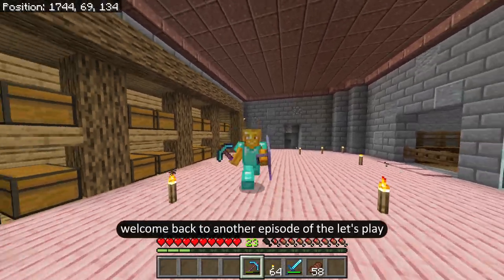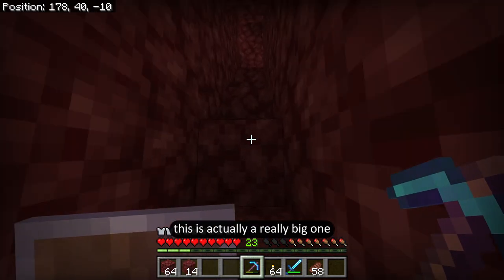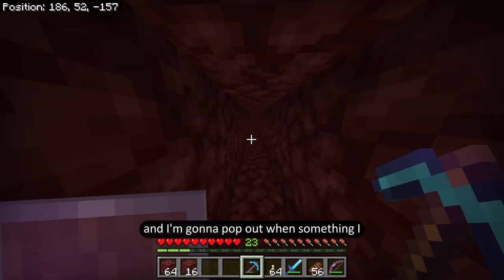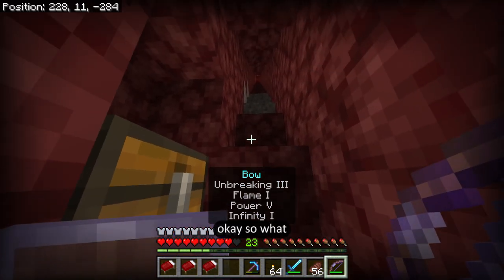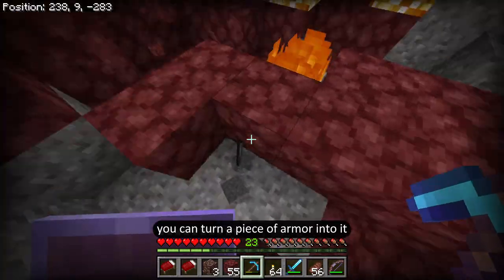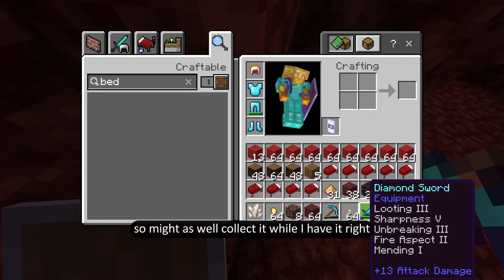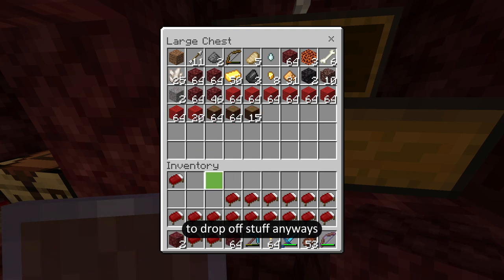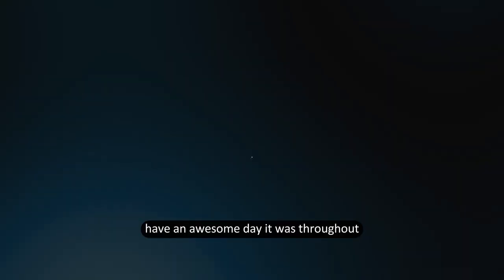FINDING ANCIENT DEBRIS!! The Toaster's Minecraft Let's Play #121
Hello!

Today I will be using beds to find ancient debris!!

-toaster out